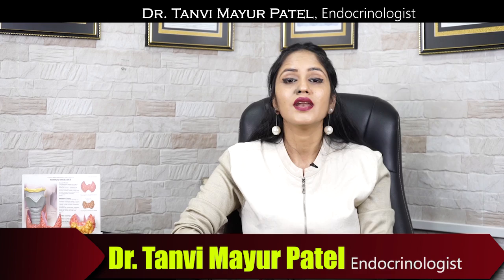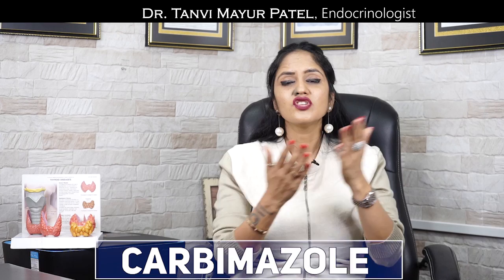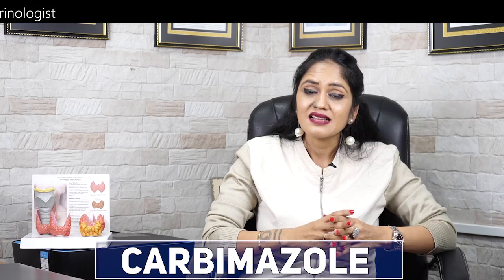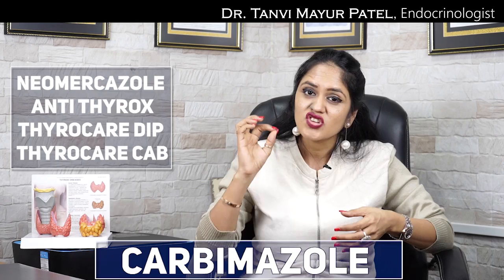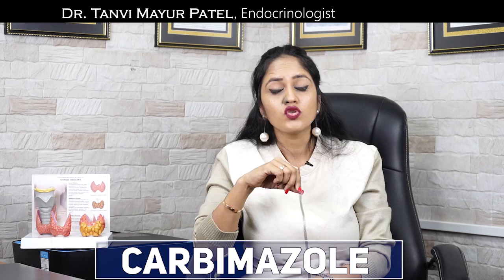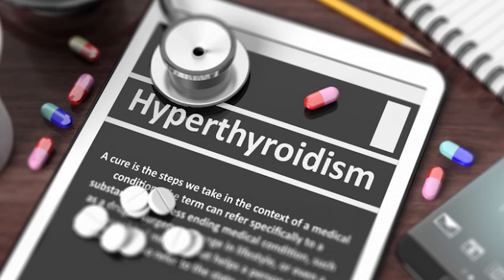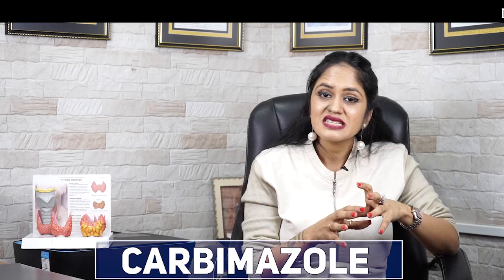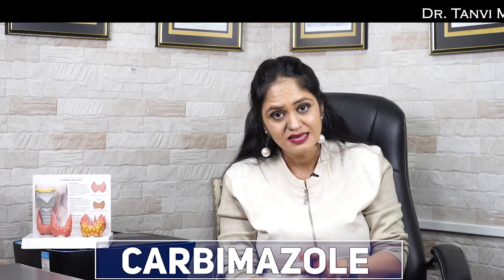Hyperthyrodism Medicine CARBIMAZOLE/Neomercazole by Dr Tanvi Mayur Patel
For online/offline paid consultation appointment

Nori sheets
Dried sea weed
Brazil Nuts
Macadamia Nuts
Hazel nuts
selenium supplement
Green tea

We are happy to announce that with we are ranked Top Endocrinologist in Mumbai.

CLINIC ADDRESS ( No branch)
1 Rupal Apartment, Samarth Ramdas Marg, Off 10th Road, JVPD, Juhu, Mumbai, India

Please Note :
Video Editing, Uploading by : Vimal Vanani, Surat